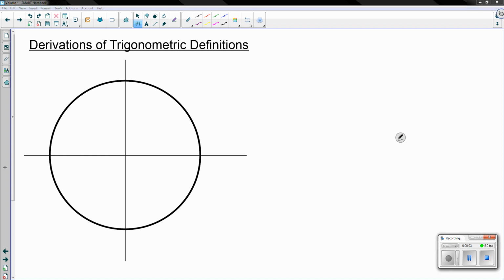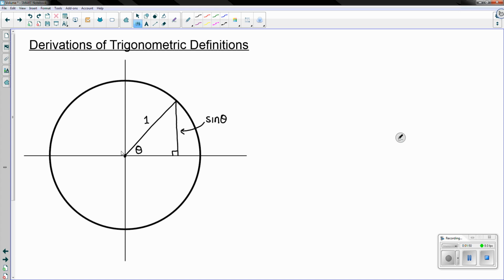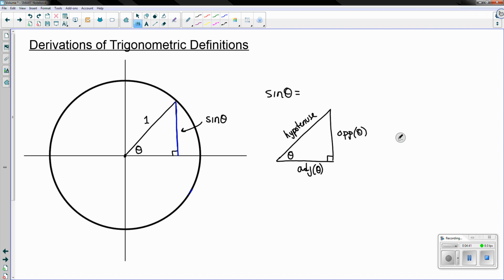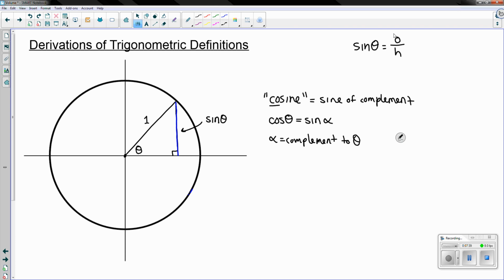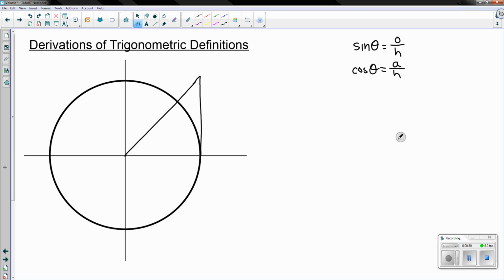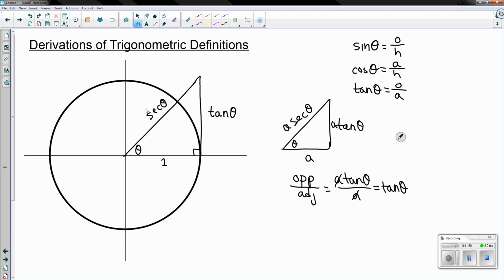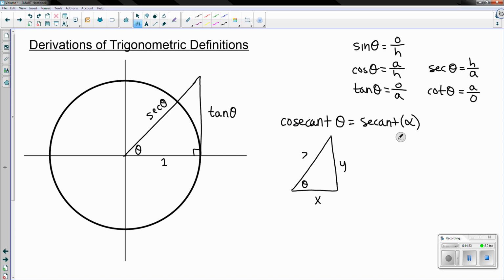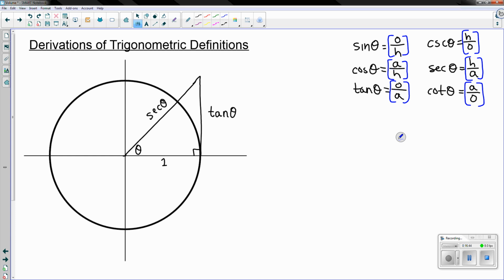Right Triangle Trigonometry: Derivations of Trigonometric Definitions